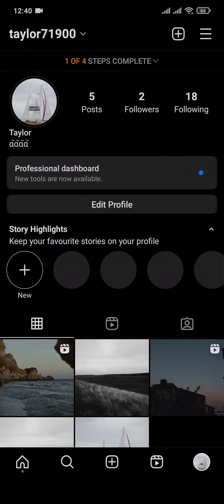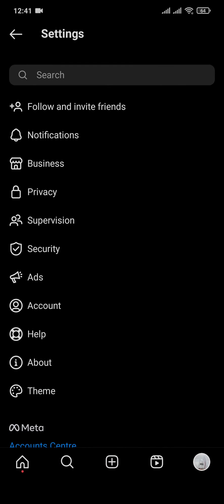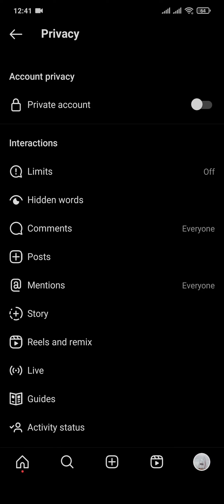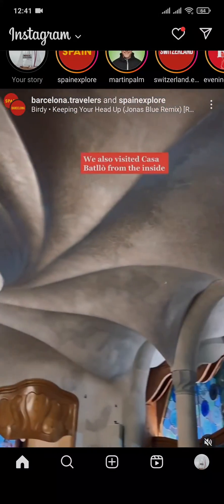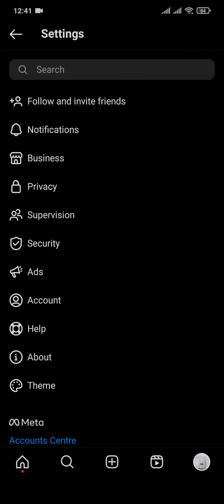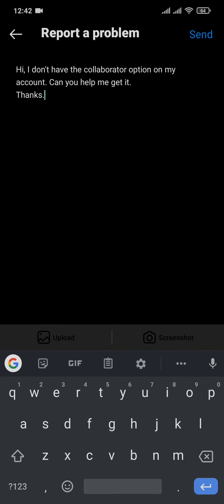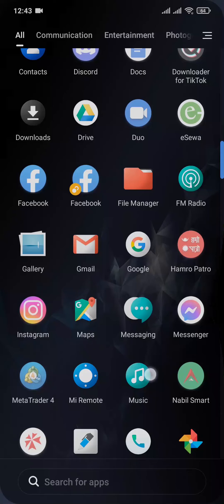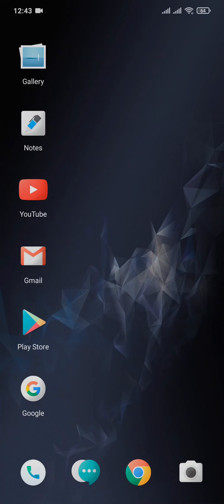FIX Invite Collaborator Option Not Showing On Instagram (UPDATED!)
Learn how to fix Instagram invite collaborator option not showing.
This video talks about how to fix invite collaborator option not showing on Instagram. So, make sure you watch the video till the end and learn the exact steps.